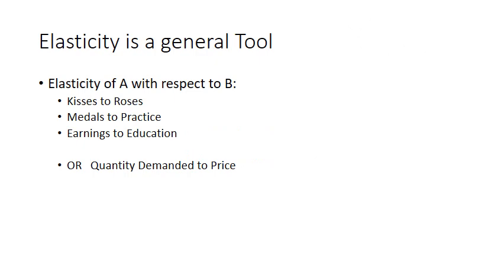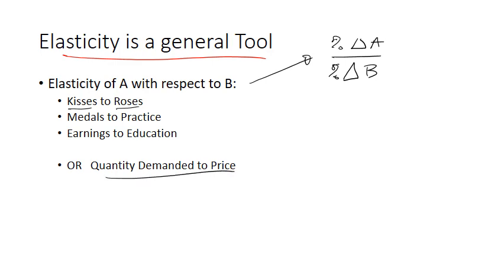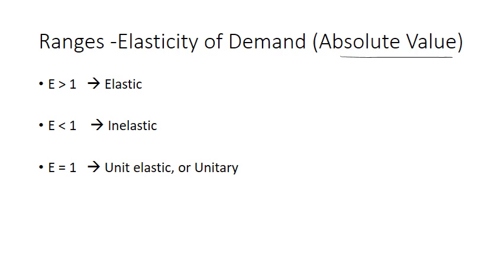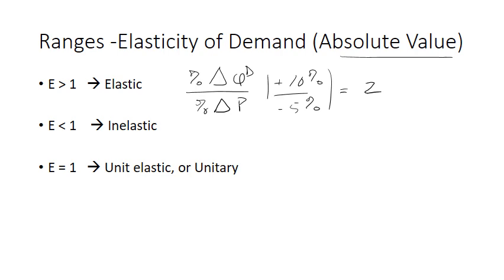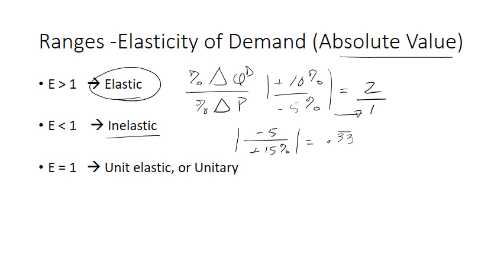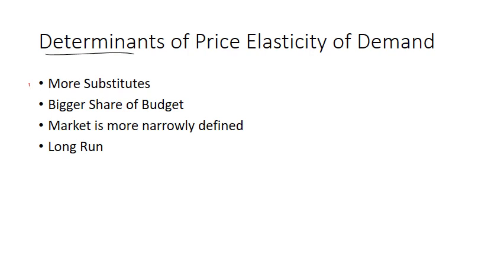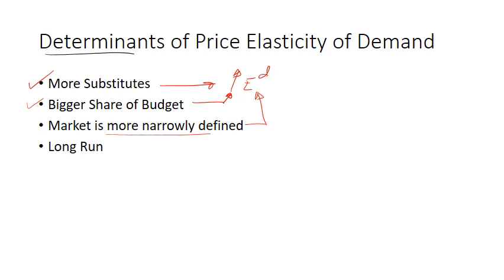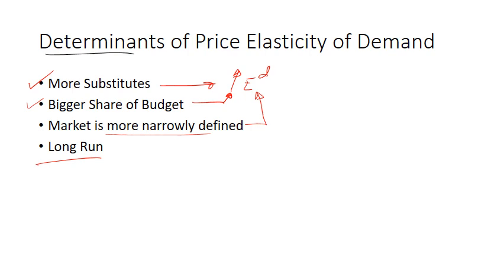Microeconomics 201, Ch. 6 Pt.1